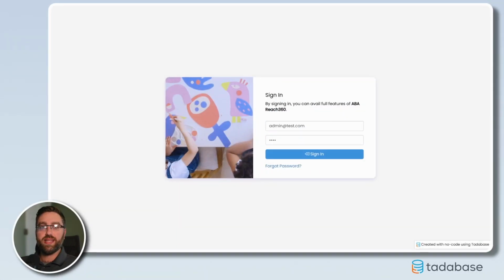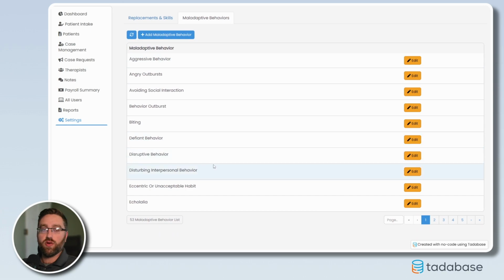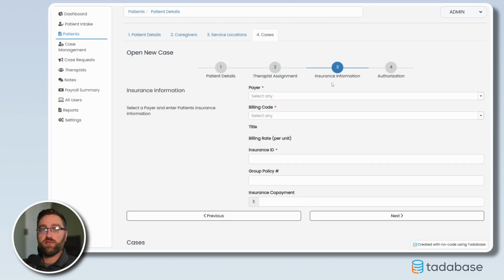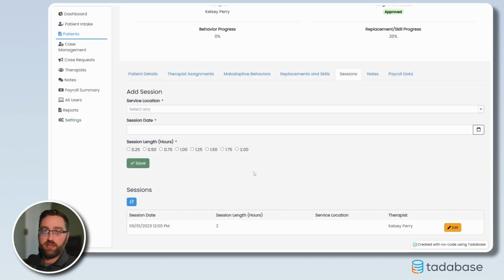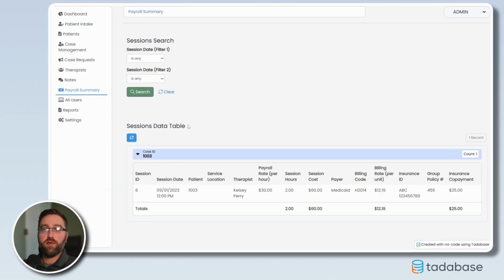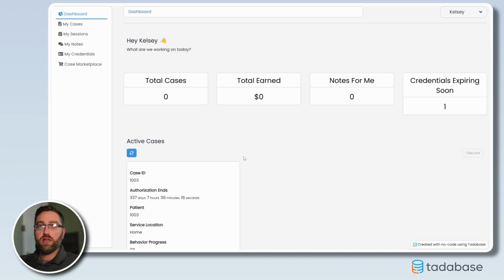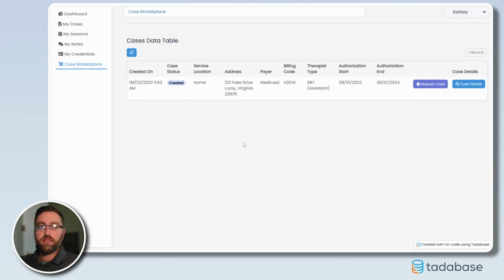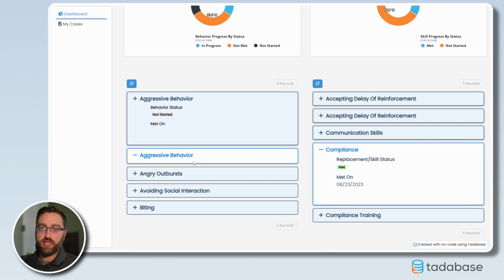Tadabase Solution Apps: Revolutionize ABA Therapy Management with ABA Reach360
Say goodbye to administrative hassles and hello to streamlined therapy management. Discover how the ABA Reach360 app, from Tadabase, can transform your ABA therapy practice.

From customized therapy programs to real-time insights, empower your therapists and engage patients for optimal care. Join the revolution today and elevate the quality of care, all with nocode power at your fingertips.

🚀 DISCOVER TADABASE 🚀